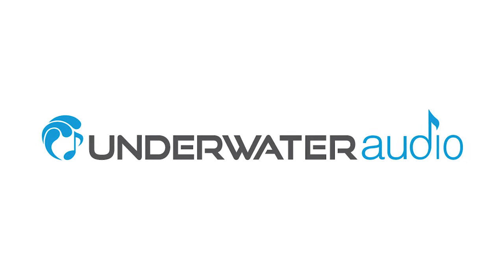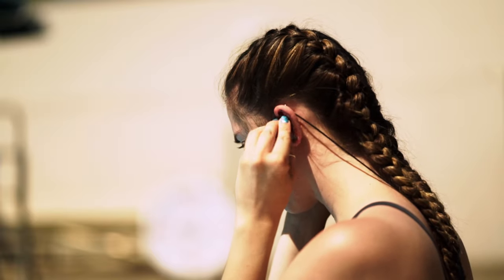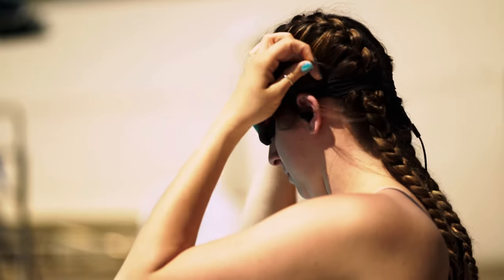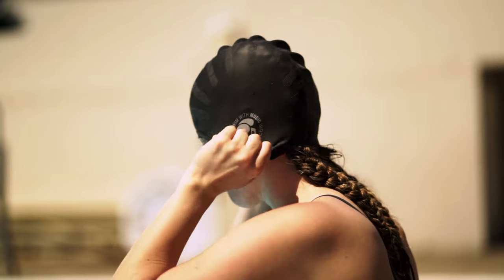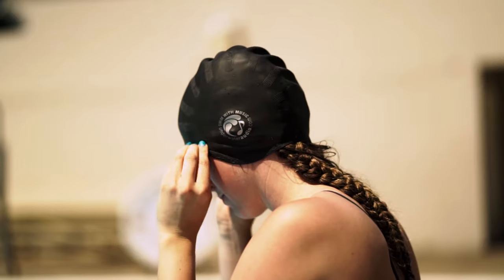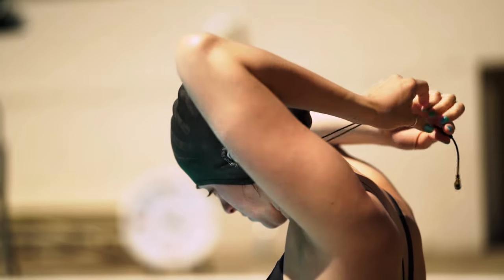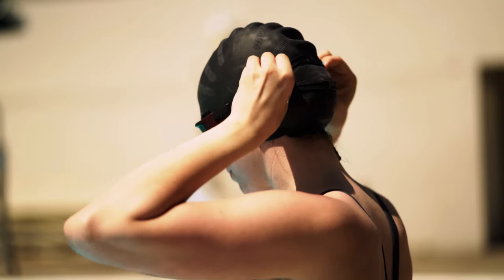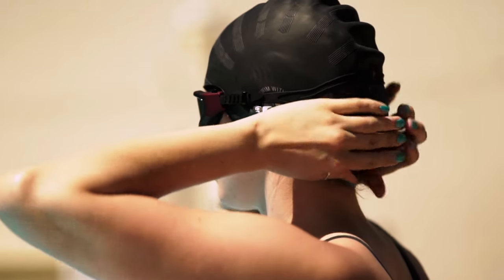Swimbuds Flip Wear Guide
Own a pair of Swimbuds Flip waterproof headphones, but want to know the best way to get a secure fit? After you watch this, you'll know how to keep those cords stowed away and under control.

Or, if you're interested in getting a pair of your own, you can find them